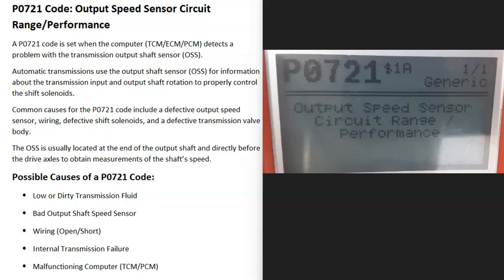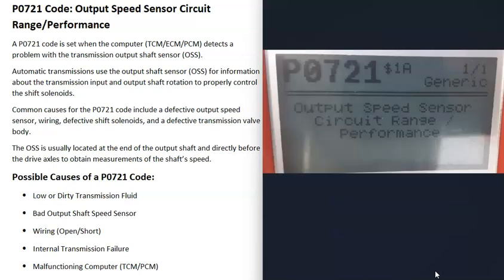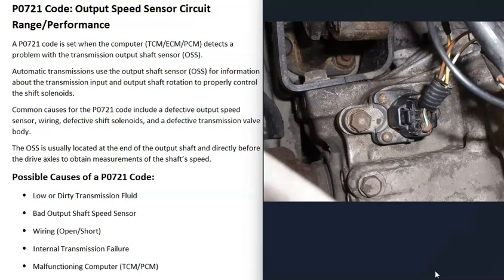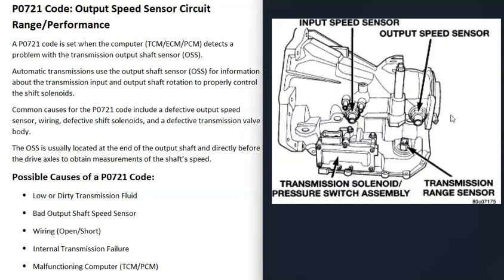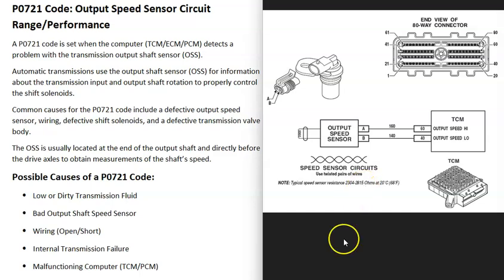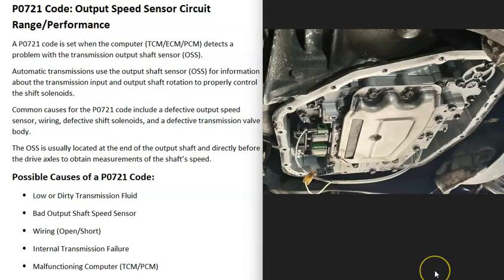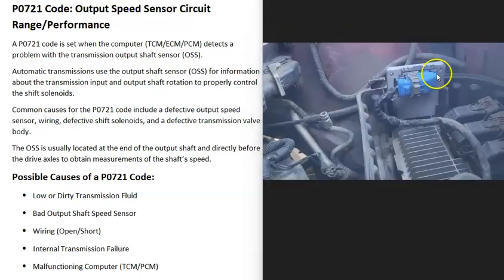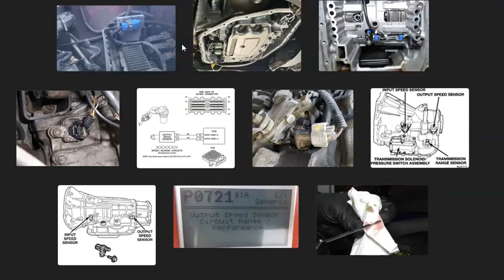Causes and Fixes P0721 Code: Output Speed Sensor Circuit Range/Performance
How to fix a P0721 Code: Output Speed Sensor Circuit Range/Performance
A P0721 code is set when the computer (TCM/ECM/PCM) detects a problem with the transmission output shaft sensor (OSS).
Automatic transmissions use the output shaft sensor (OSS) for information about the transmission input and output shaft rotation to properly control the shift solenoids.
Common causes for the P0721 code include a defective output speed sensor, wiring, defective shift solenoids, and a defective transmission valve body.
The OSS is usually located at the end of the output shaft and directly before the drive axles to obtain measurements of the shaft’s speed.

Possible Causes of a P0721 Code:
Bad Output Shaft Speed Sensor
Wiring (Open/Short)
Internal Transmission Failure
Malfunctioning Computer (TCM/PCM)